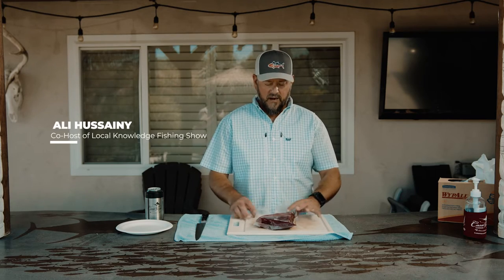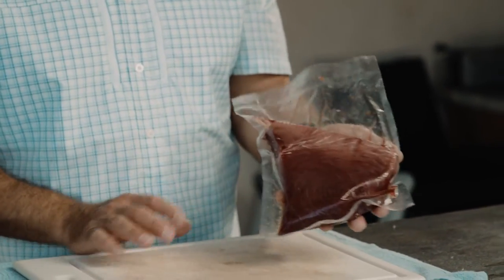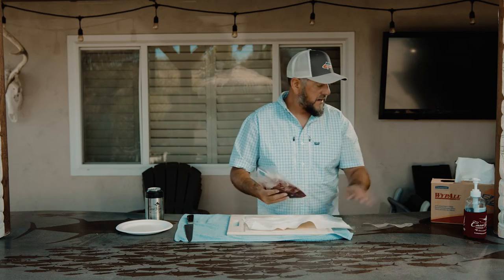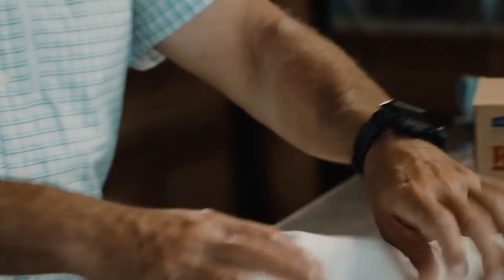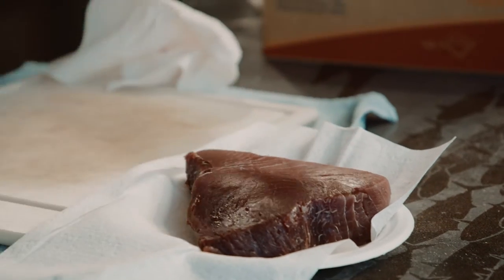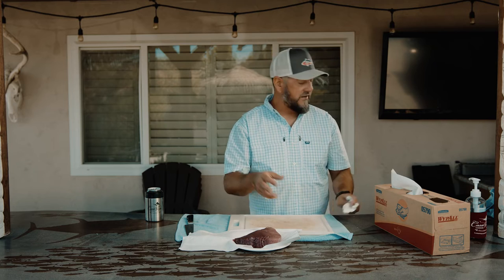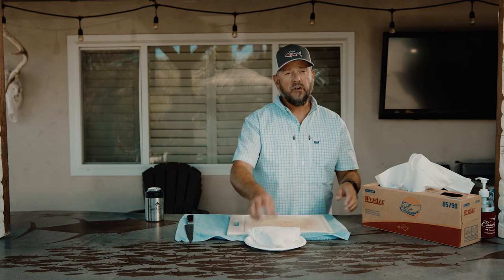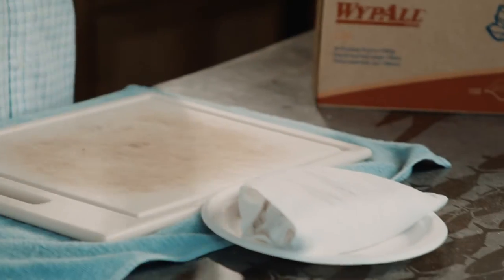Defrosting Fish - A Step By Step Guide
Join BloodyDecks founder Ali Hussainy as he shares tips on defrosting fish once you freeze them.

When defrosting, cut bag open and take fish out laying it on a paper towel. Pat it dry with one to two paper towels to get all of the surface moisture off the meat.

Place a paper towel on a plate and place fish on the plate on top of the towel. Take another towel and wrap the fish in both the towels.

Place the plate in the fridge. Once or twice a day, replace the paper towels once they get saturated with the moisture from the meat. The moisture can cause the fish to spoil faster so replace the towels as often as possible once moist.